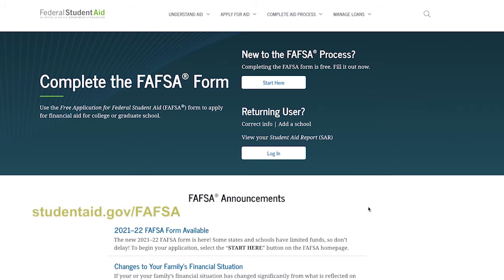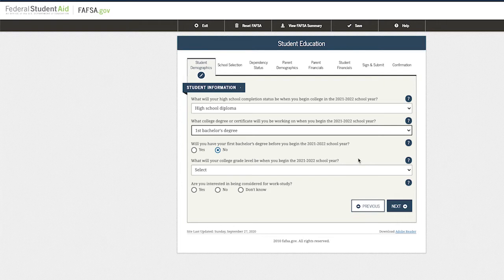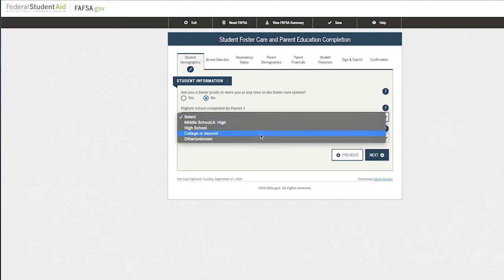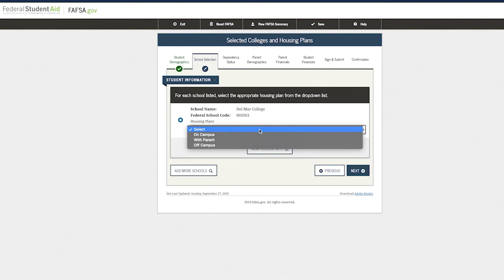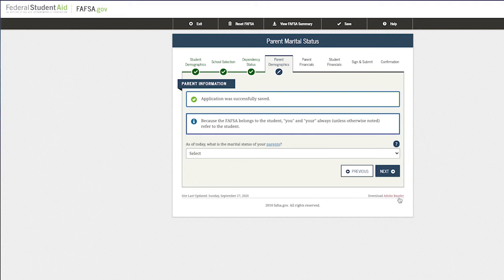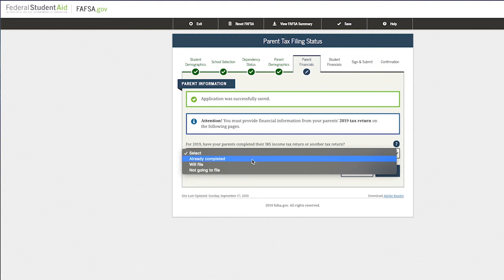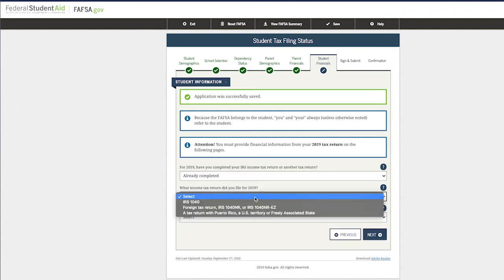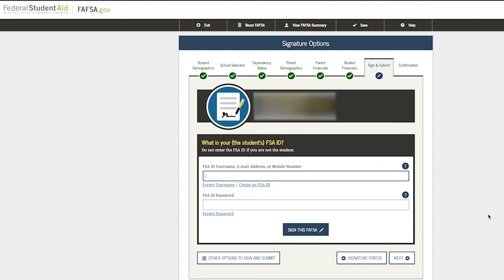How to fill out the FAFSA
Please complete the 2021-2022 FAFSA Application online at
studentaid.gov for the new upcoming academic year beginning Fall 2021.